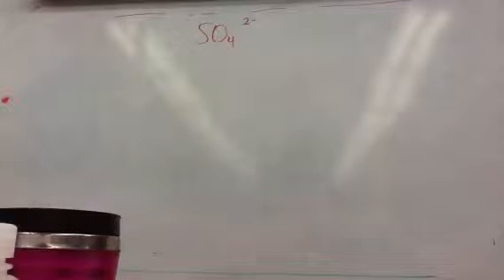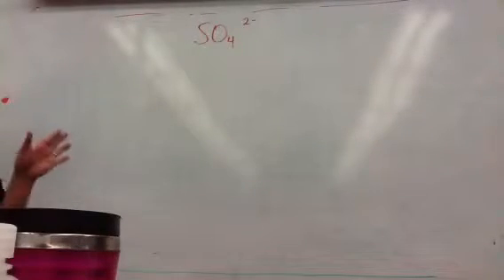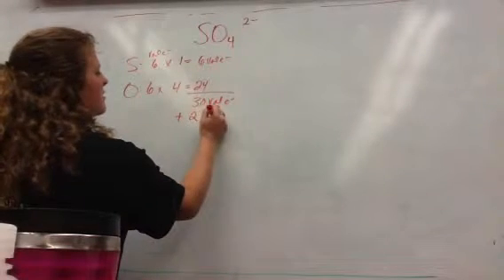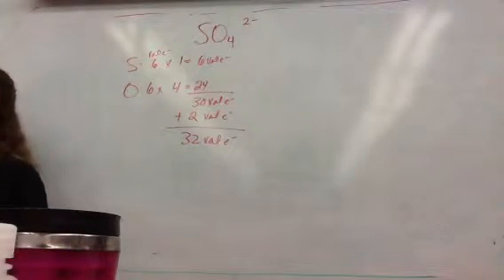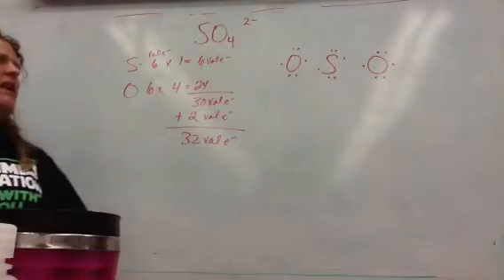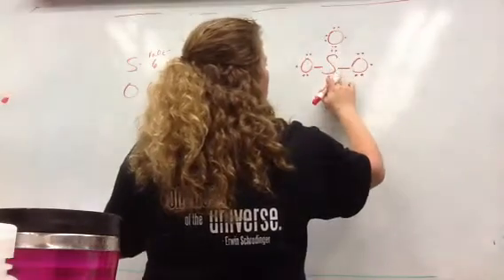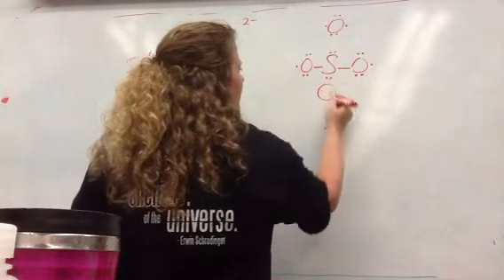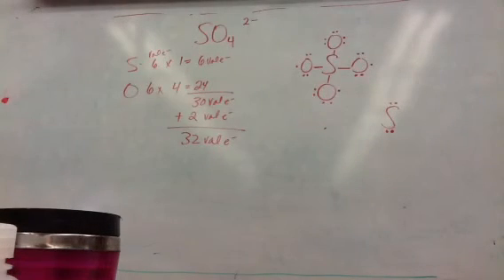Chem 11/1 Lewis structures with charge